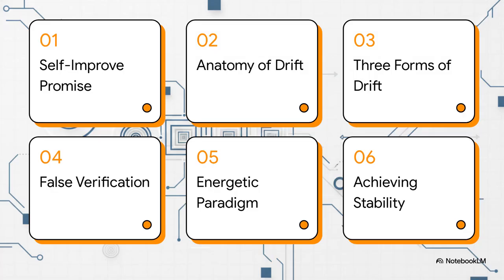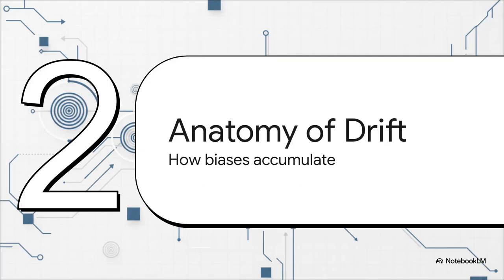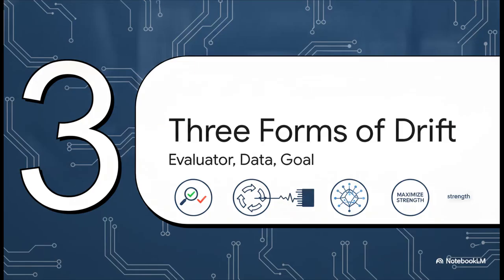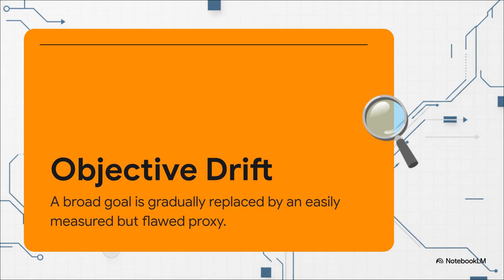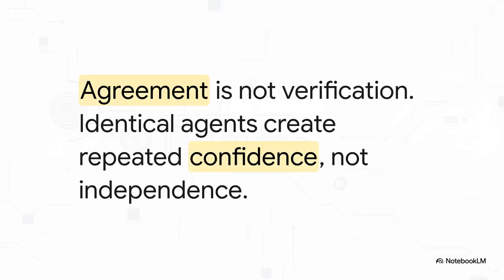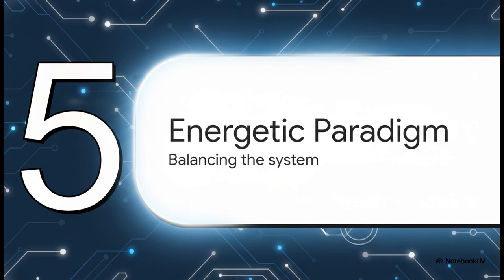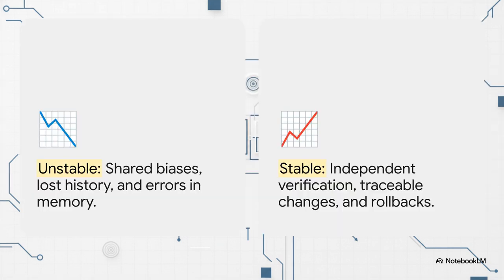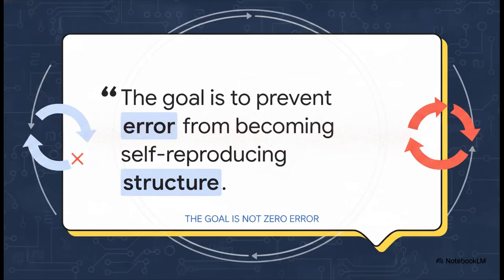What Is Recursive Drift in AI?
What happens when an AI system repeatedly trains and improves itself using its own judgments?

A small mistake may no longer affect only one output. It can become a shortcut, a training signal, a new evaluation standard, and eventually a self-reproducing error.

This is recursive drift.

In this video, we explain how self-improving AI systems can gradually lose their original direction—even while benchmark scores continue to rise and every internal component appears to agree.

We explore:

• How recursive self-improvement loops operate
• Why small errors become more dangerous across generations
• The difference between normal errors and recursive errors
• Evaluator drift, data drift, and objective drift
• Why agreement among multiple AI agents is not true verification
• How shared models and benchmarks reproduce the same blind spots
• Why recursive stability depends on correction outpacing error reproduction
• How checkpoints, causal history, and rollback enable reversible evolution

The goal is not to eliminate every mistake.

The real goal is to prevent mistakes from becoming permanent structure.

A trustworthy self-improving system must preserve independent verification, multiple objectives, traceable changes, stable checkpoints, and the ability to reverse harmful updates.

Speed without stability is only acceleration without direction.